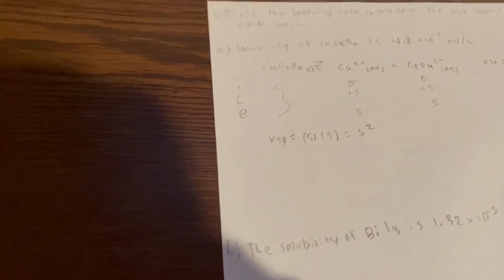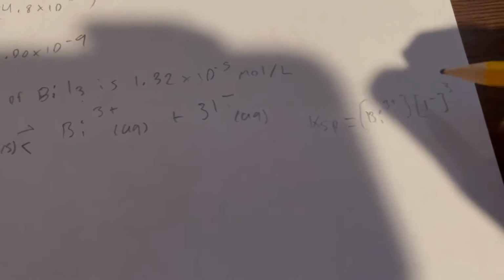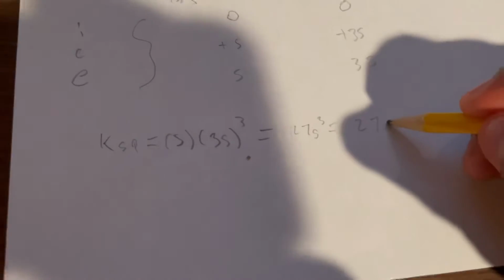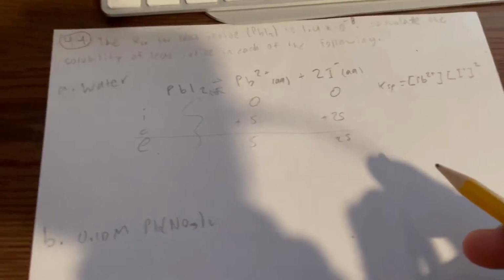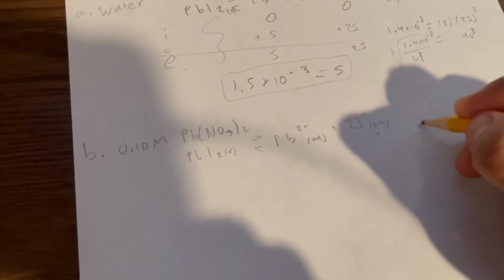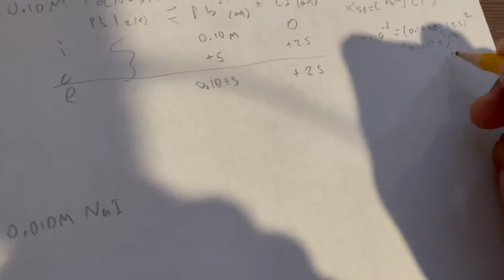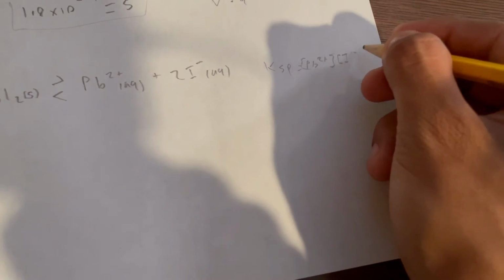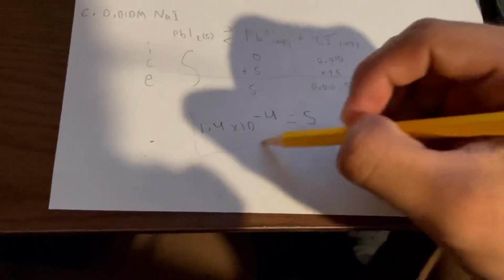Extra credit for test 3